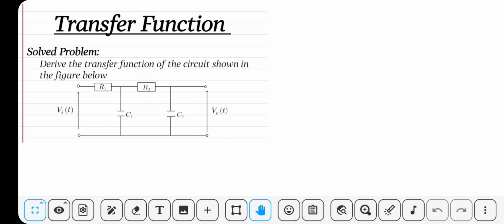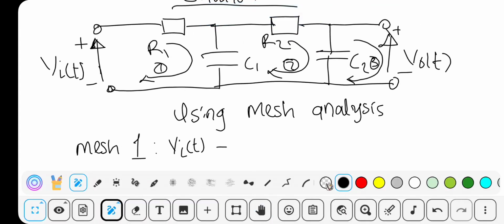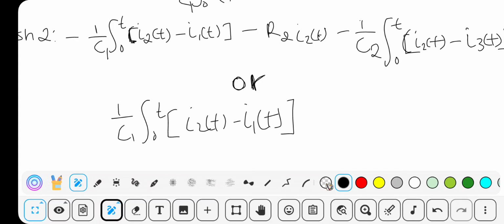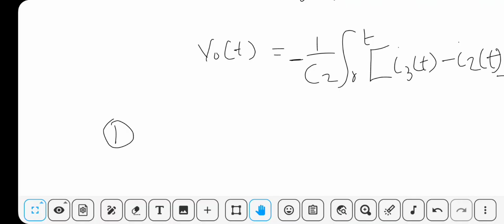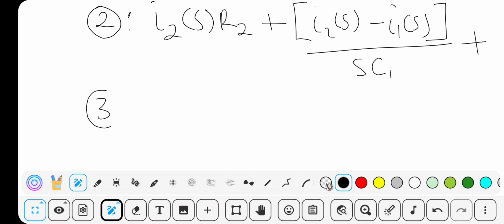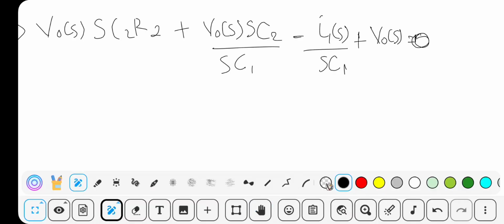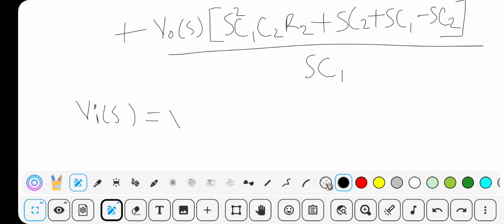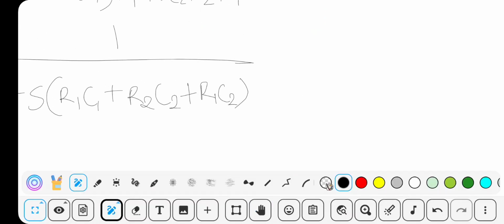Transfer Function of RC circuit — Mesh Analysis + Laplace Method (Solved)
In this video, you'll learn how to find the transfer function E₀(s)/Eᵢ(s) of a multi-loop RC circuit using Laplace transform and mesh analysis. The solution is shown step by step so you can follow the exact exam method.

You’ll learn how to:
1. write the mesh equations correctly
2. Convert capacitors and resistors into s-domain form
3. Solve for output/input ratio
4. Derive the final transfer function

Perfect for students taking:
Control Systems, Circuit Theory, Signals & Systems, and Electrical/Electronic Engineering courses.

Great for exam revision and worked-example practice.